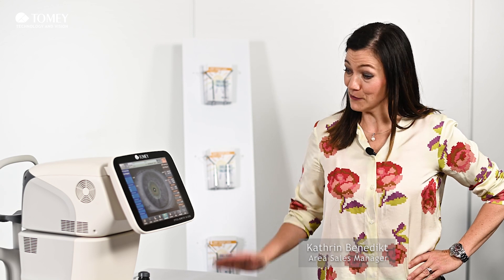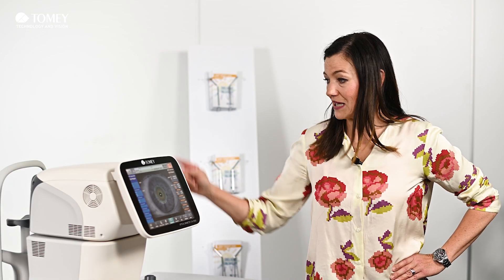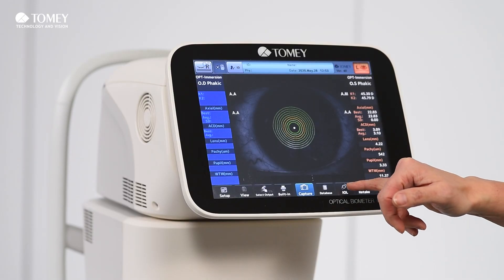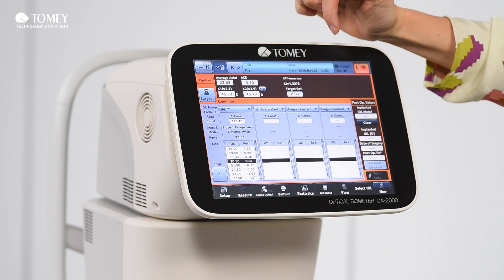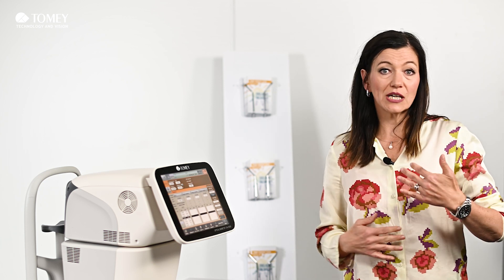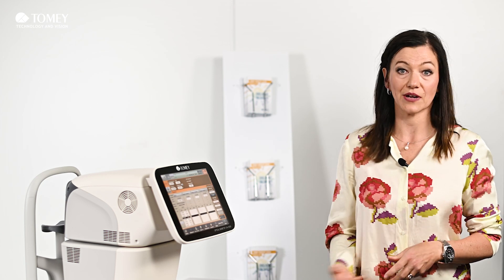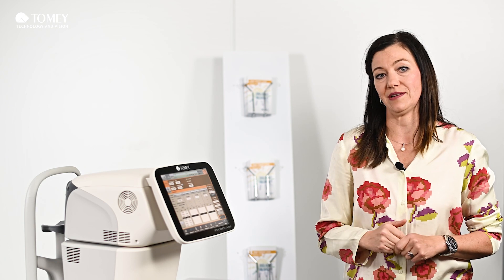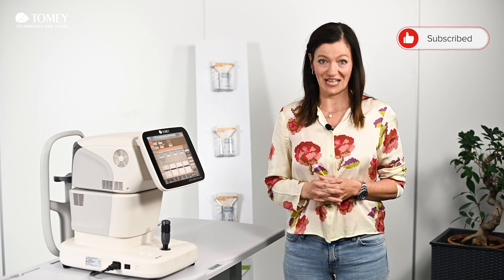TOMEY OA-2000 General overview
In this epsiode, Kathrin gives you an general overview about the TOMEY OA-2000 optical biometer.